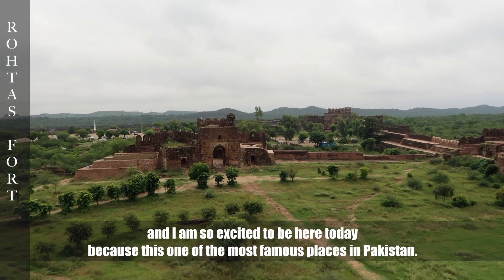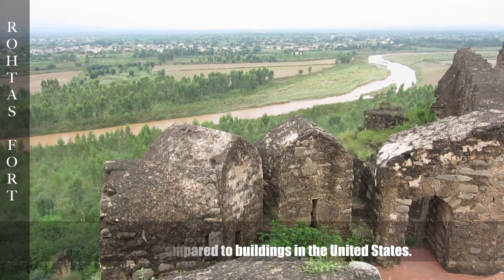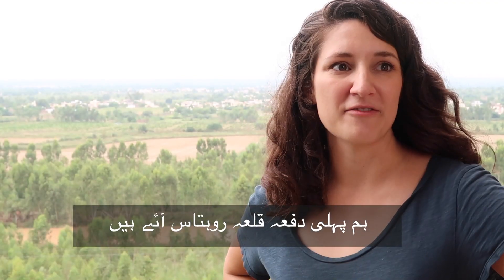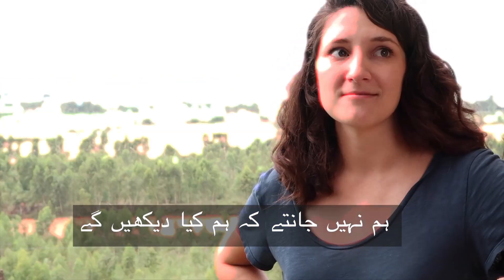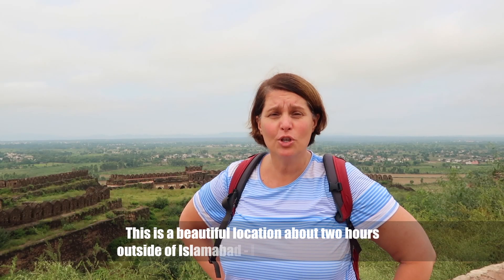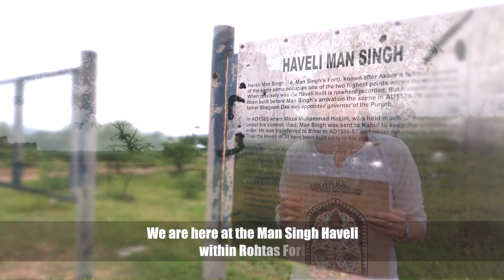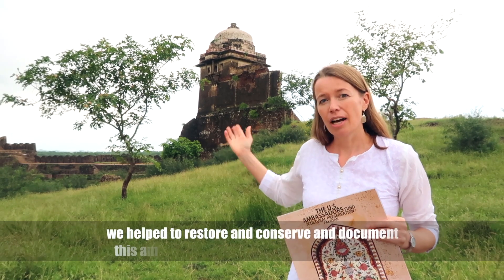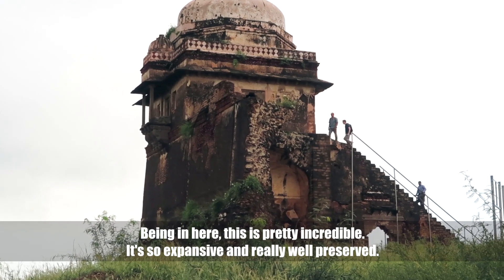We Are Here: Rohtas Fort